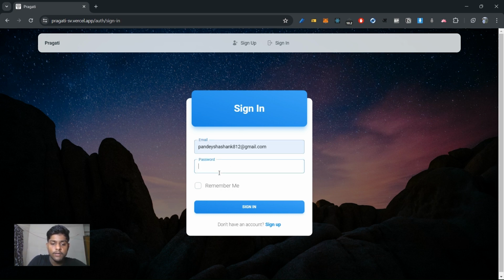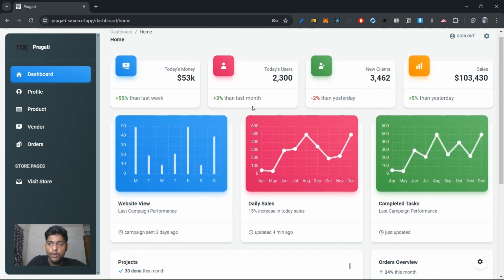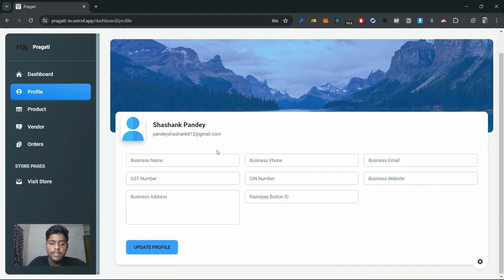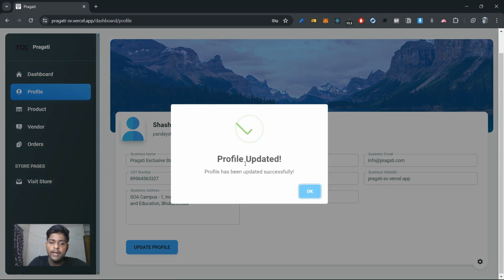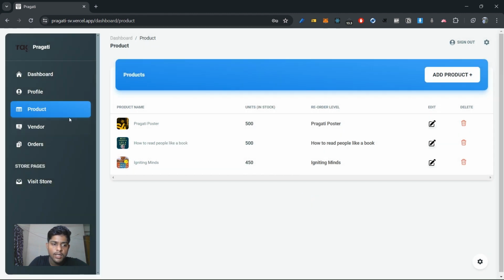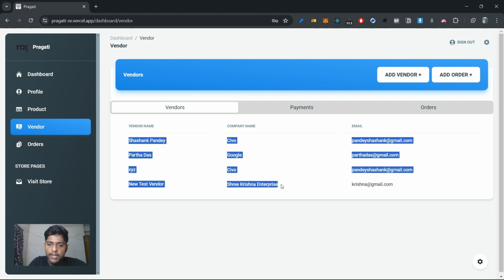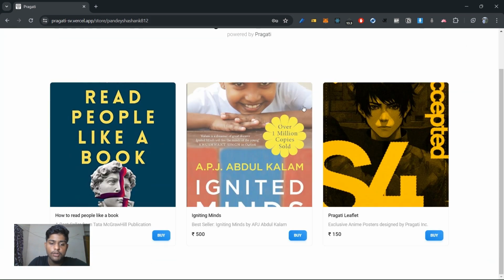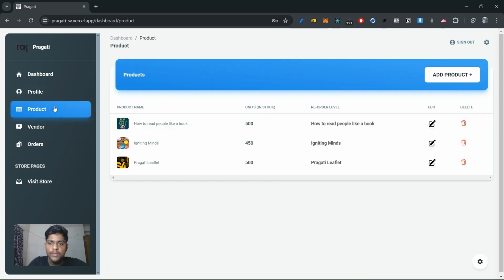Pragati - A one stop solution to all business needs of small businesses and retail outlets